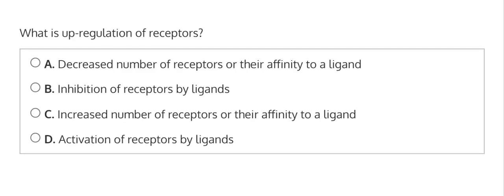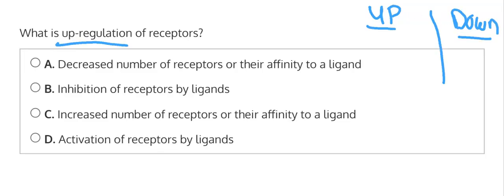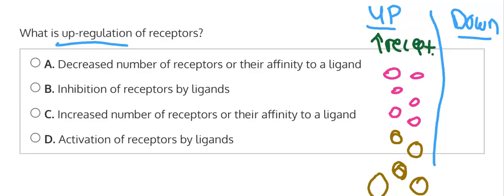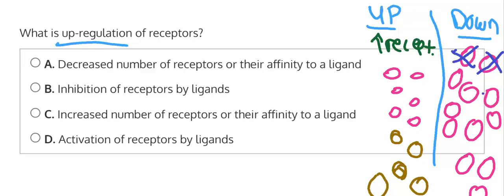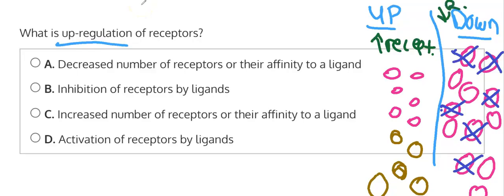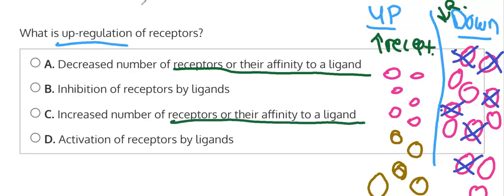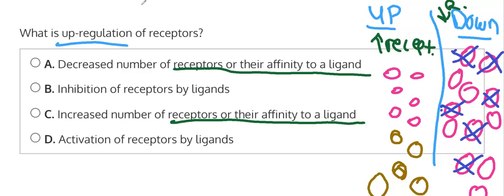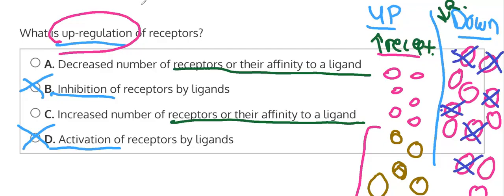Homeostasis - Anatomy and Physiology Practice Question 10